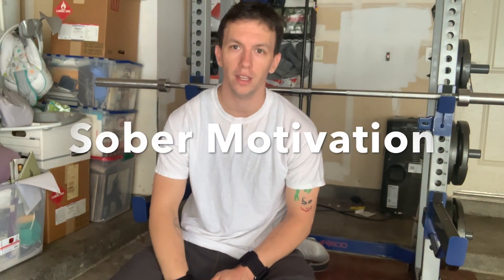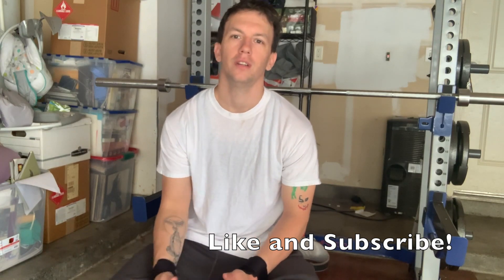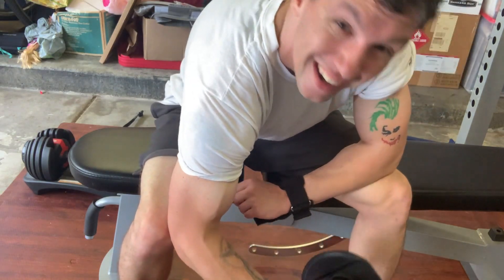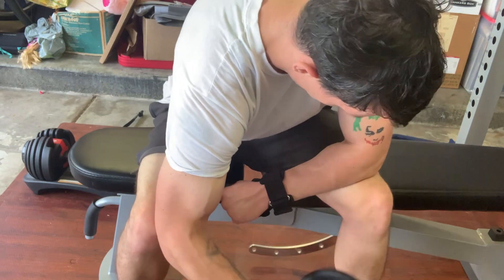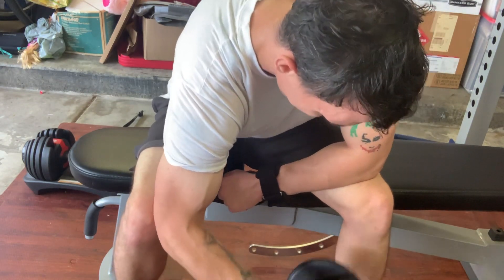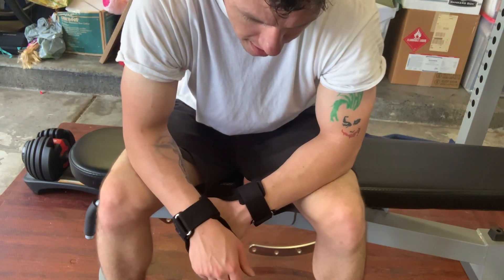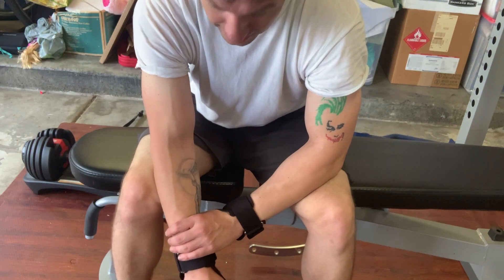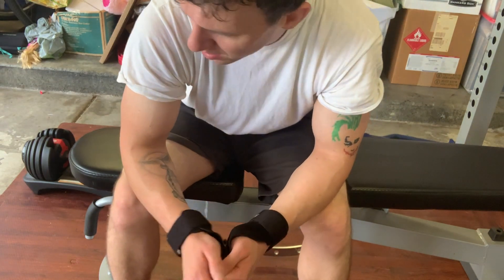SOBER MOTIVATION MONDAY MOTIVATION CHEST WORKOUT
Starting my new strength routine and I hope you guys follow along and watch the progress I am setting out to make for myself. The workout program is called 5/3/2, I will start out with compund lifts and do a rep range like this: n5 sets for 5 reps for 5 weeks, 3 sets for 3 reps for 3 weeks, and 2 sets for 2 reps for 2 weeks. This help my strength. I'm looking forward to tracking this program on my Youtube channel.